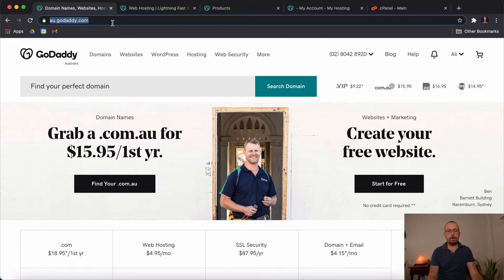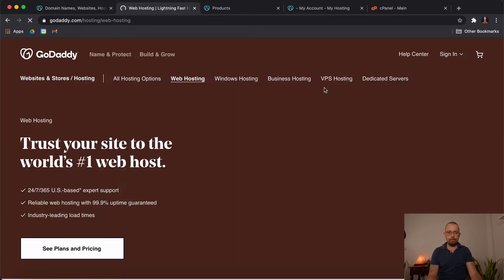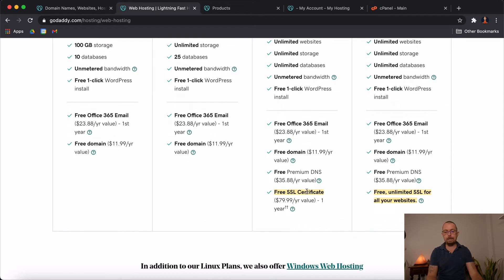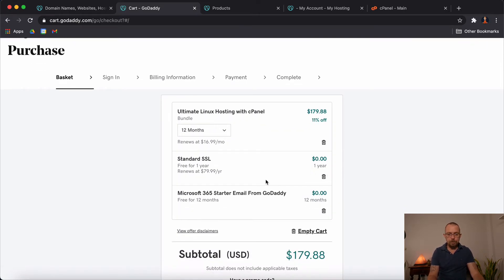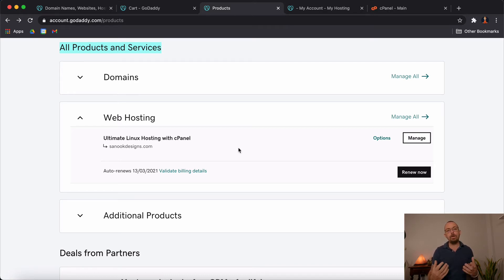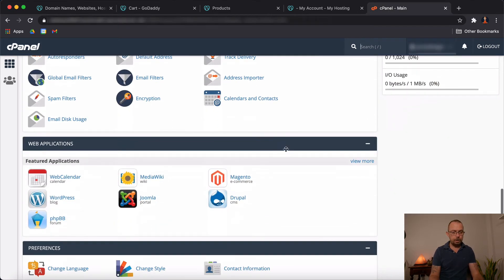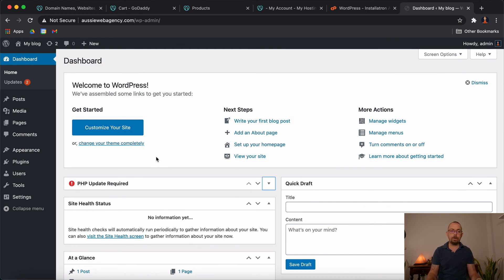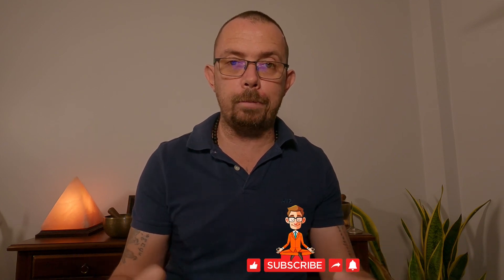How to Install WordPress On GoDaddy Hosting - WordPress For Beginners Course 2021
- Learn how to install WordPress on Godaddy hosting in a few clicks. At the start of this course, we will be installing WordPress on Godaddy Hosting using cPanel.